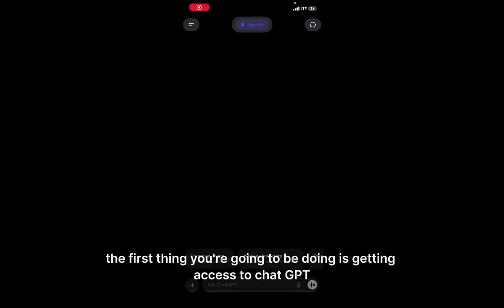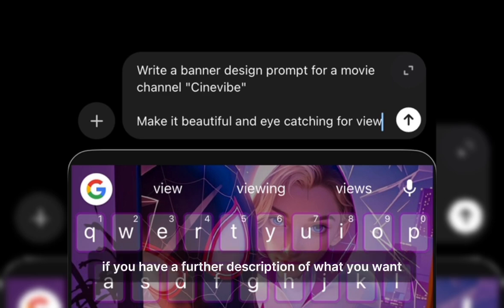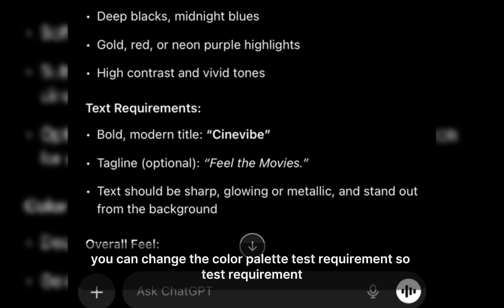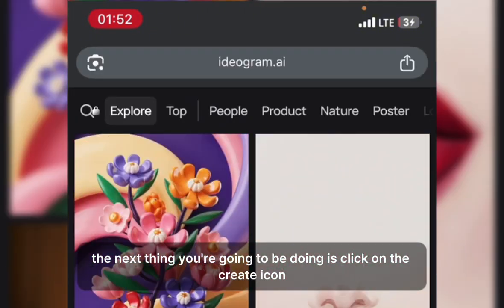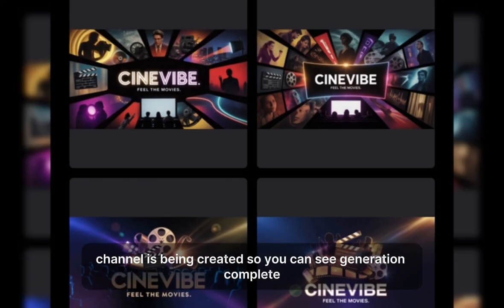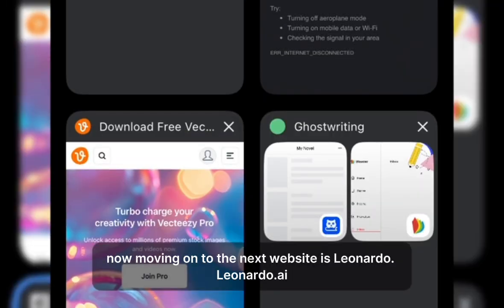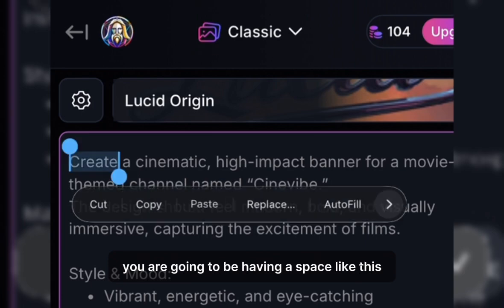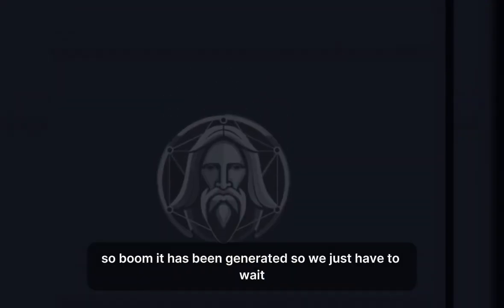How to Create a YouTube Channel Banner with AI in Minutes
Want to upgrade your YouTube branding and boost your channel’s growth without hiring a designer?

In this video, I break down a tech-powered AI workflow using ChatGPT + Ideogram or Leonardo to create clean, professional, and high-impact channel art that helps you stand out on YouTube.

🚀 What you’ll learn:
How to use AI to generate perfect banner prompts
How to create sharp, modern YouTube banners using Ideogram
How to design a matching profile image with consistent branding
The tech workflow creators use to look professional from Day 1
Simple branding tips that improve CTR, retention & channel authority

This guide is perfect for creators who want a tech-driven, efficient workflow to make their channel look pro and grow faster.

KEYWORDS🚀
chatgpt ideogram tutorial
how to create youtube banner with ai
youtube banner design ai
youtube branding tutorial 2025
chatgpt youtube channel art
youtube channel customization
chatgpt ideogram workflow
tech youtube tutorial
youtube profile picture design ai
best ai tools for content creators
how to make your channel look professional
ai branding for youtube
youtube growth tips 2025
youtube branding ideas
ideogram ai banner tutorial
how to create clean youtube graphics
youtube channel art design
ai for tech creators
how to create banners in minutes with ai
how to create a faceless youtube channel using ai tools
how to create banner with ai
how to make youtube banner with ai
how to make youtube channel logo with ai
create youtube banner with ai, how to create youtube banner
how to create banner for youtube, how to make banner for youtube channel
how to make a youtube banner without photoshop